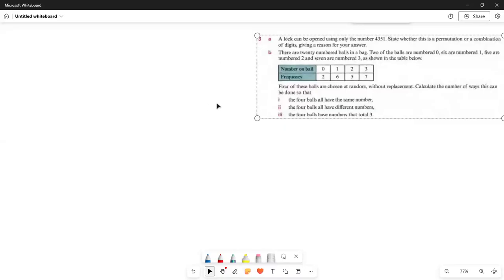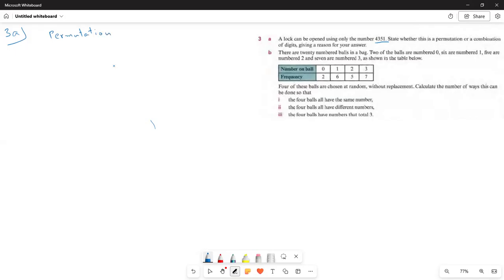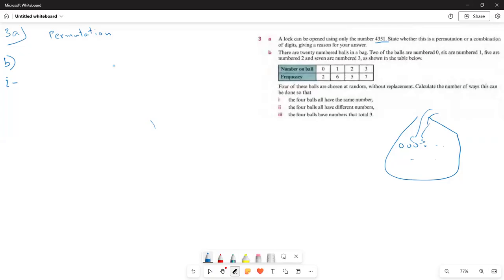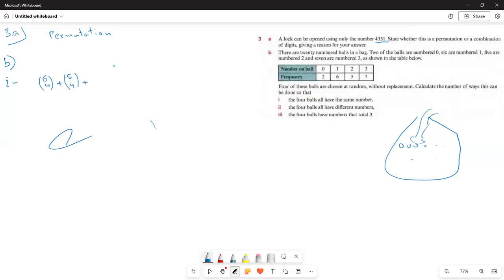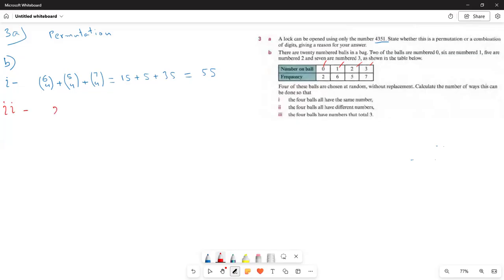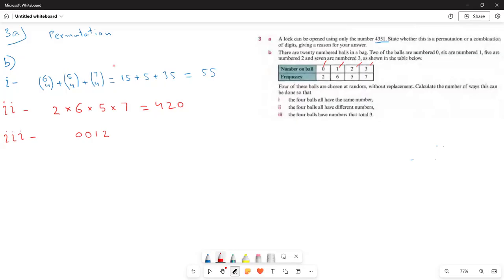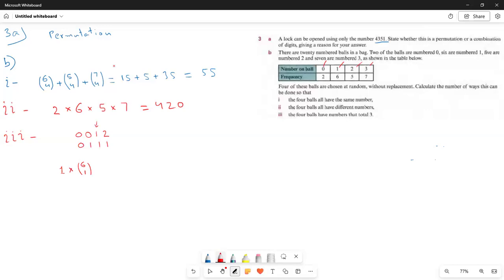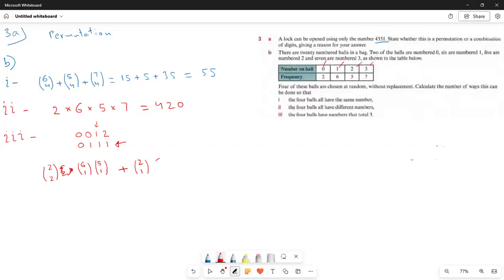0606/21/m/j/15 Q3 Chapter 10 Add Math Sue Pemberton 3rd edition | Past Paper Questions | IGCSE